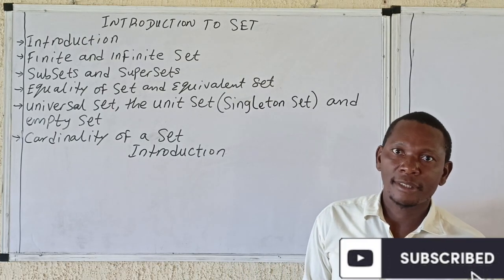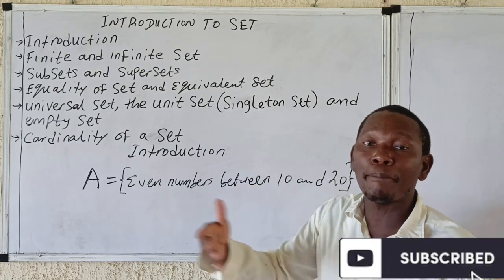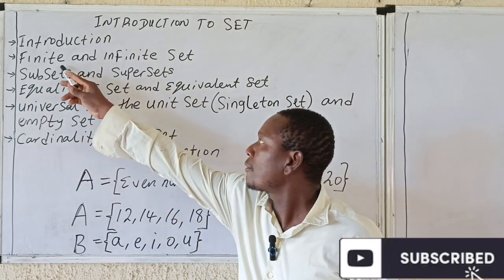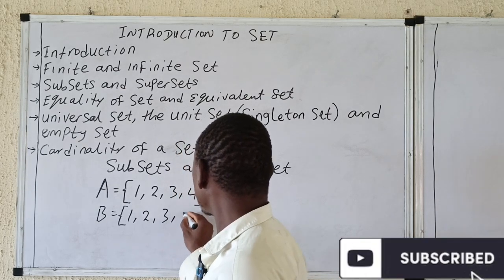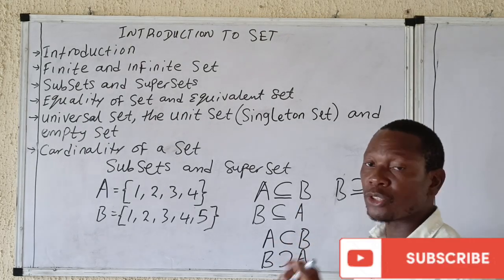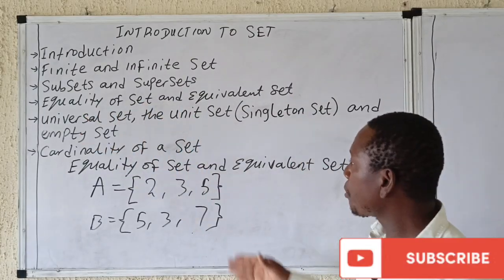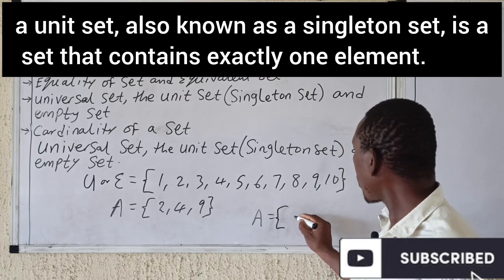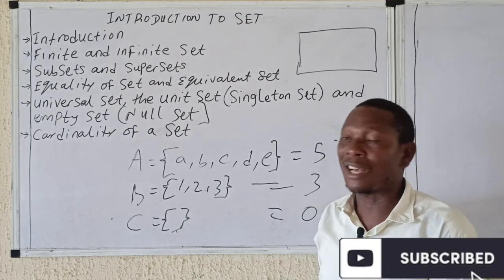INTRODUCTION TO SET IN MATHEMATICS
This video describe in a simplified approach the meaning of set, elements of set and how to describe a set. the video also explain the following in a simplified approach: finite and infinite set, subset and superset, universal set, unit or Singleton set, empty or null set as well as the cardinality of set.